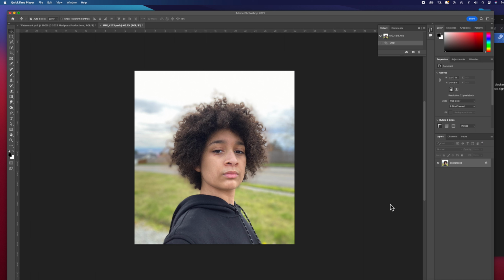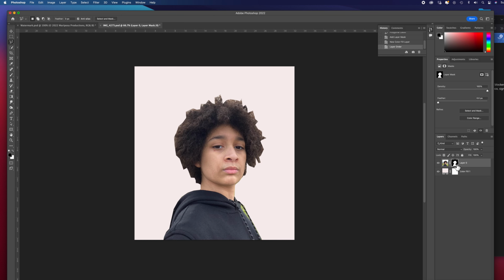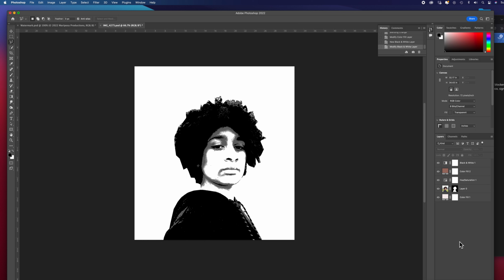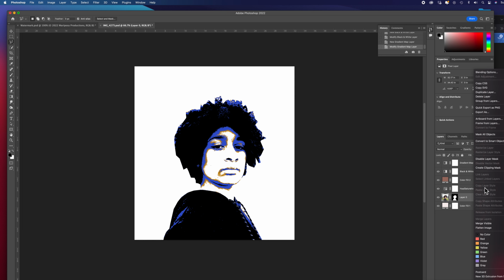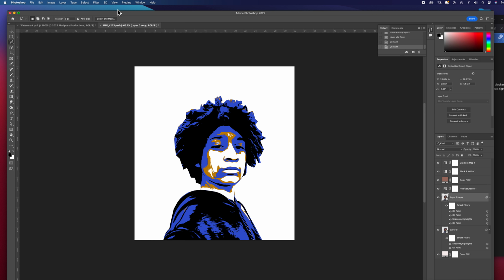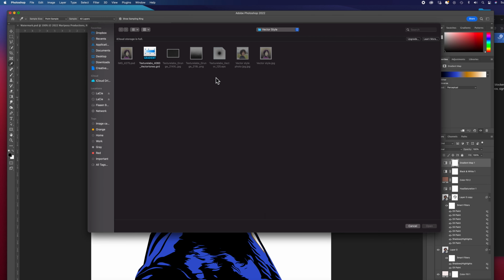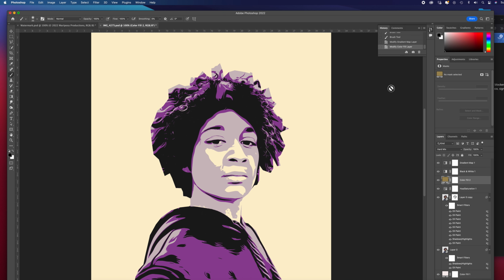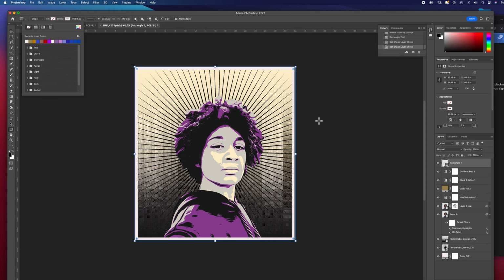Vector Design in Photoshop Tutorial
Take your photo and create a vector image look in the style of Shepard Fairey. I learned this from Texturelabs. This is their design and the files I used were provided by them.